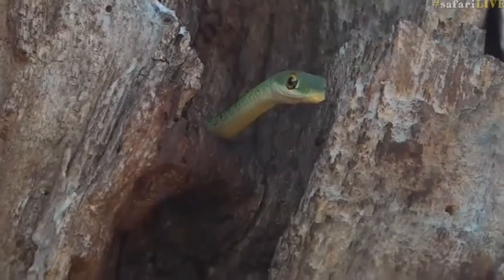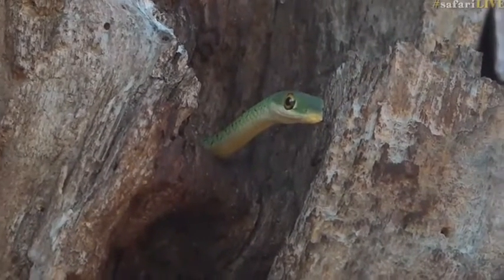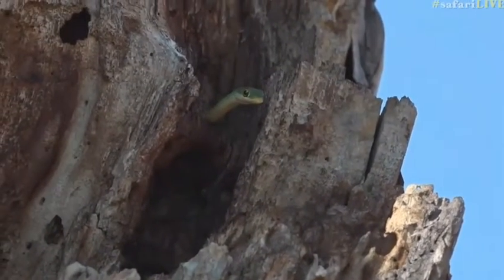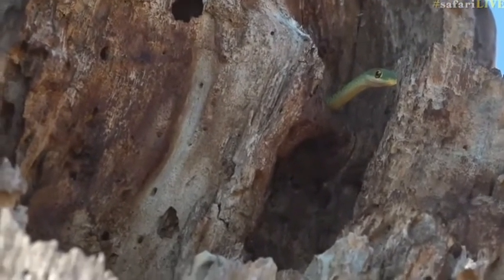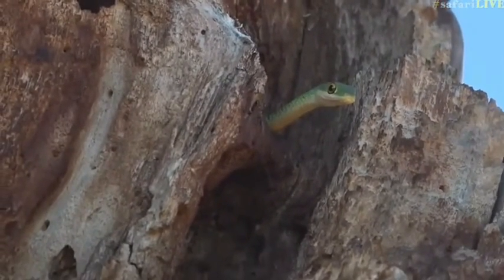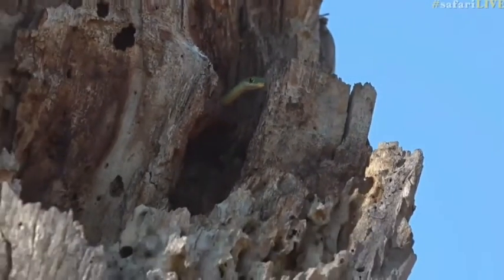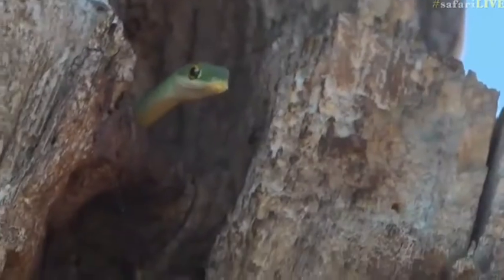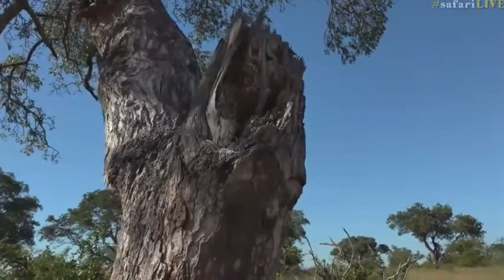March 12, 2017- Spotted Bush Snake with Tayla on Bush Walk